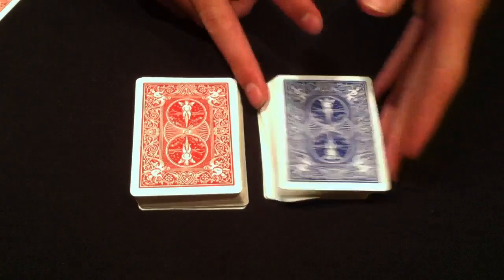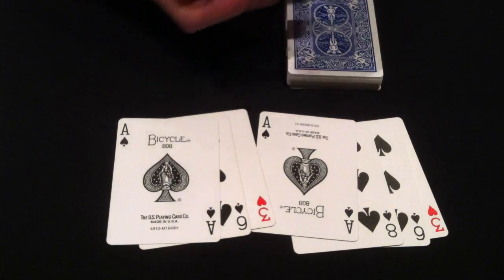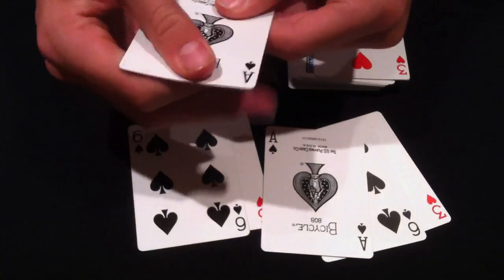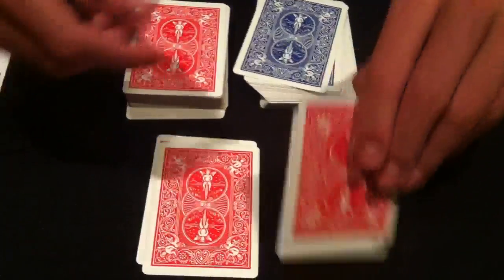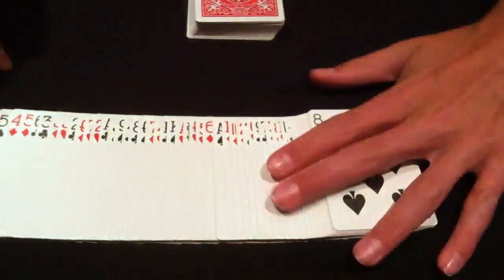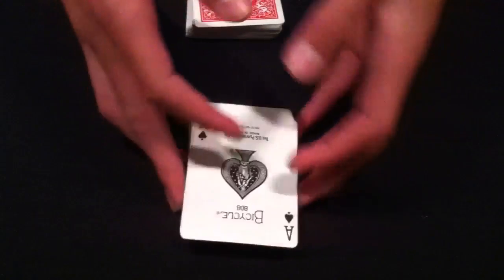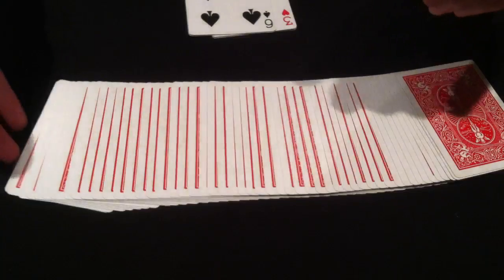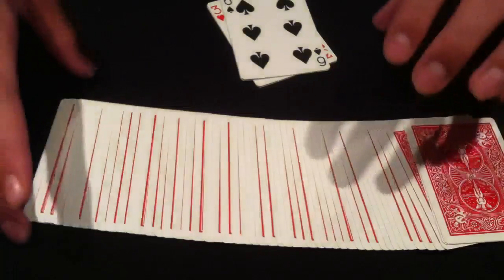Lucky Pick Card Tricks Tutorial : Card Tricks REVEALED : Criss Angel Magic REVEALED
This is the tutorial for lucky pick!!

It will be very helpful if you learn the false cut that i mention in the video...i no that many people already know how to do it but if not click the link below...

Any questions leave them in the comments below or just message me.